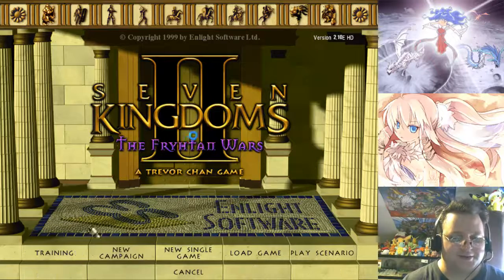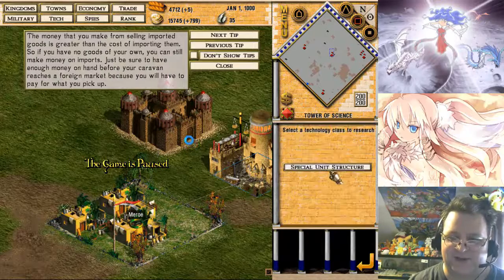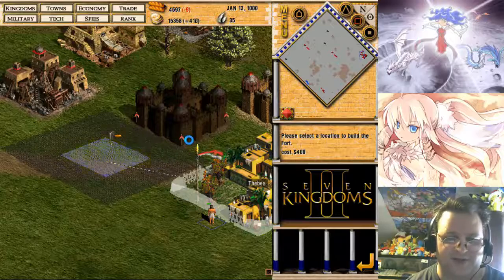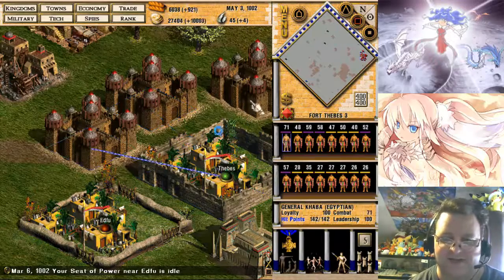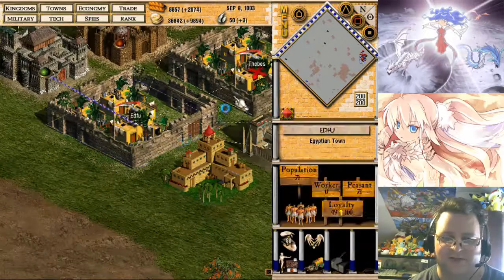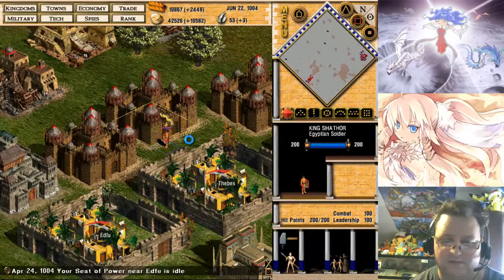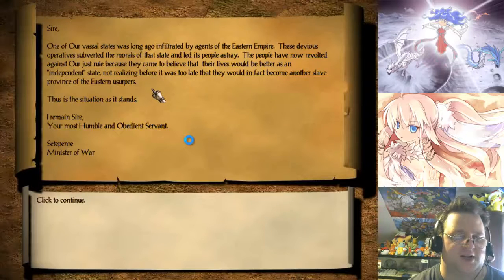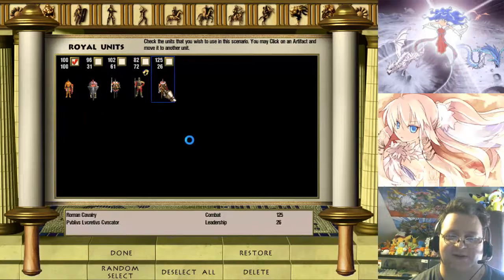Seven Kingdoms II - Campaign LvL 1 (Mission 01)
In this episode we fend our lands from raids by the monstrous Frhytans.